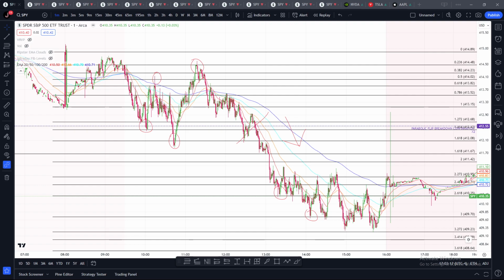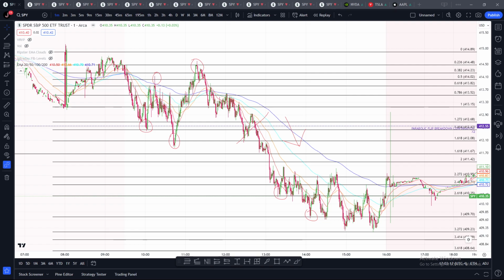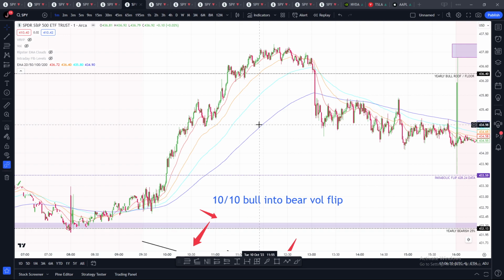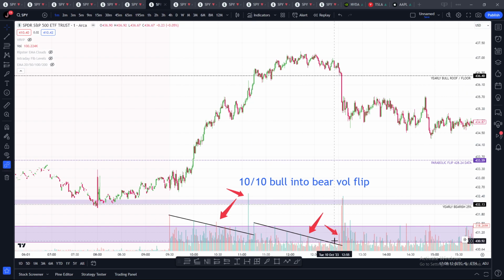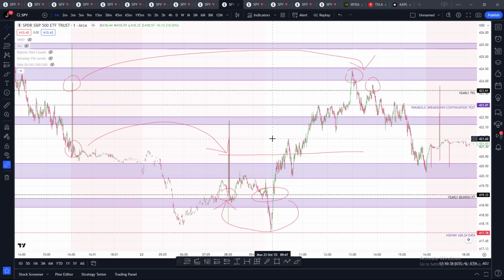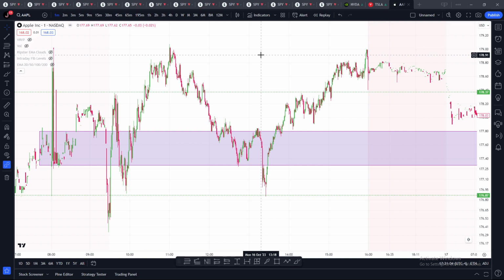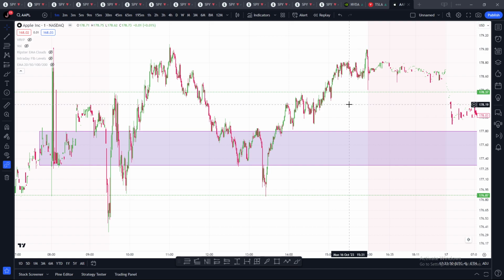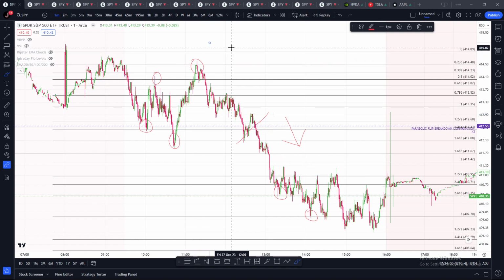Entries and Exits PT 2